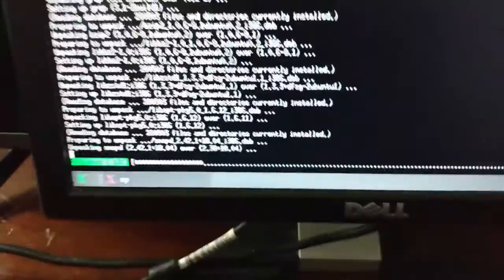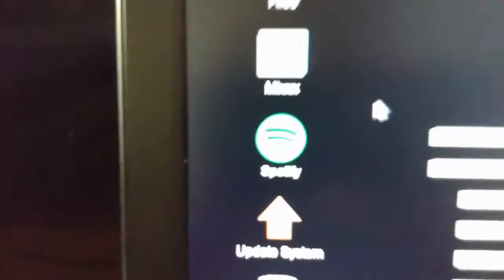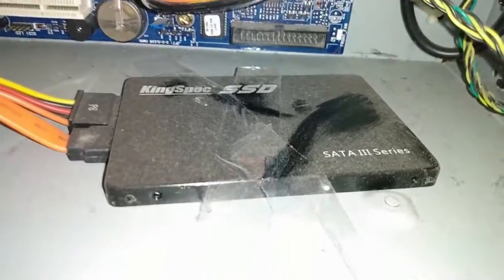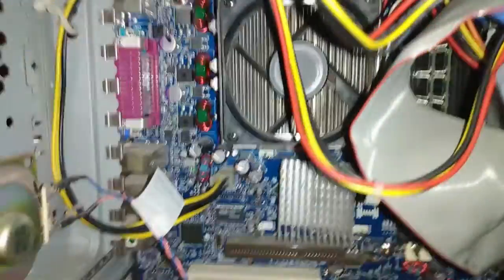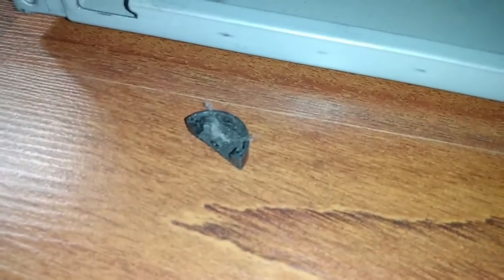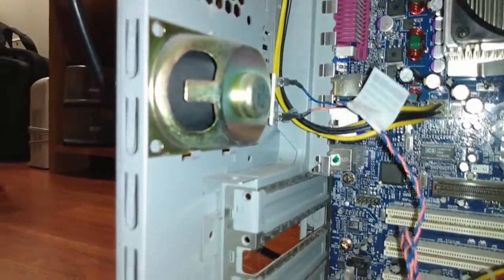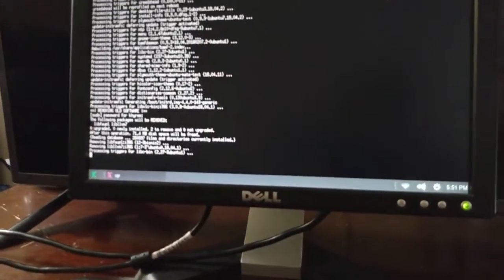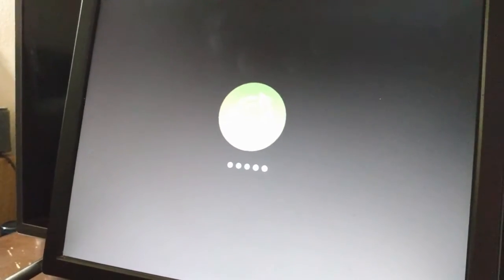Update On My $15 Linux-PC